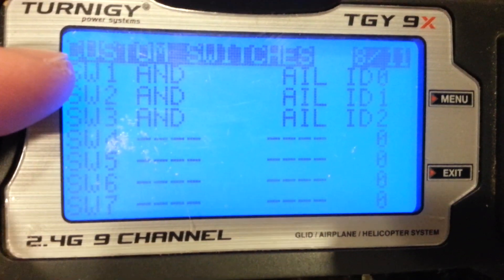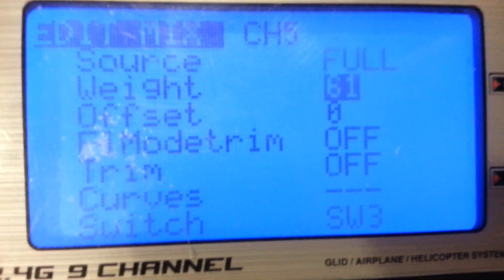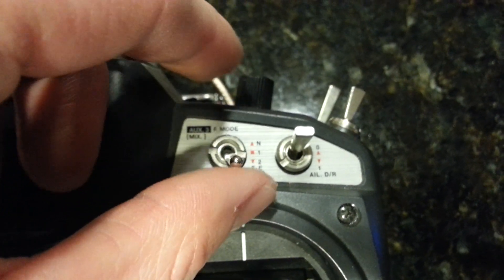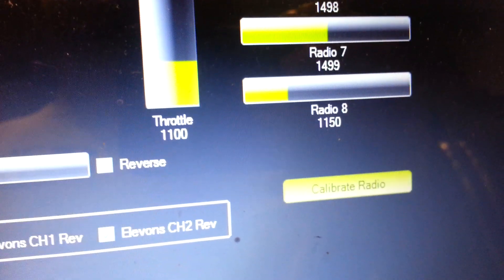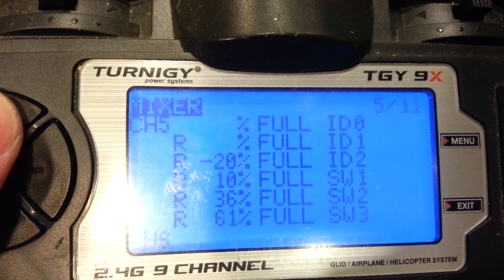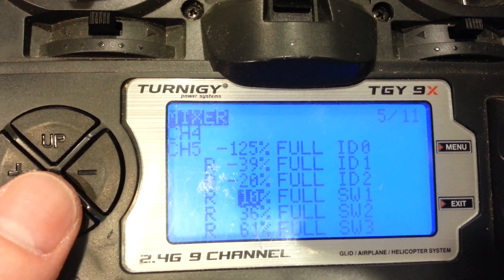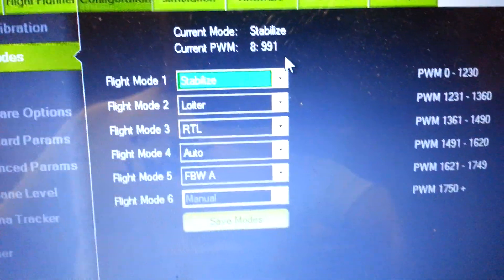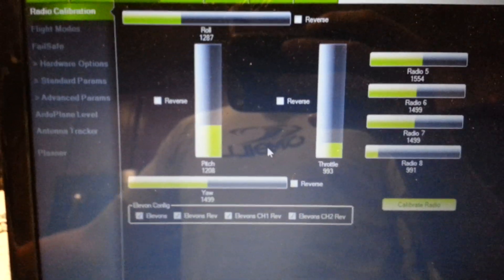Flight mode setup for APM and Turnigy 9x with ER9x Firmware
My flight mode setup for 6 positions on the Turnigy 9x with er9x firmware for the Ardupilot Mega 2.5 (APM). Plane is a delta wing.

It has been brought to my attention that new versions of ER9x have a different custom switches menu.  Below is the firmware info for the version of ER9x I used in this video:
SUN: er9x-r744
VERS: V1.5583-erez
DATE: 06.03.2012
MOD: FRSKY NT